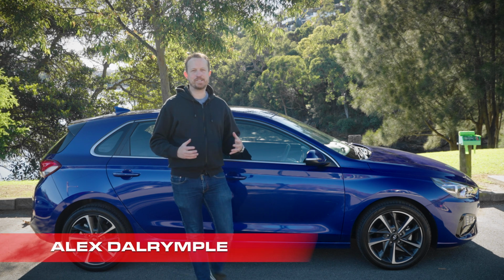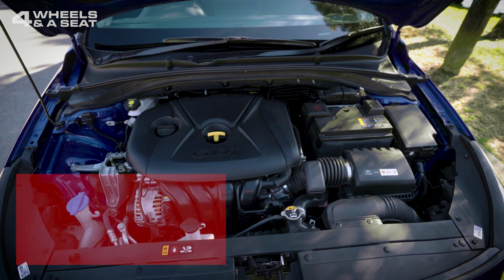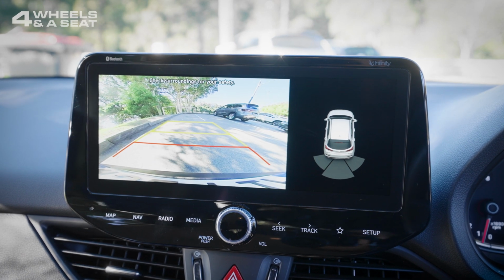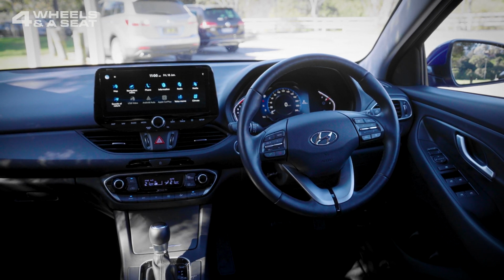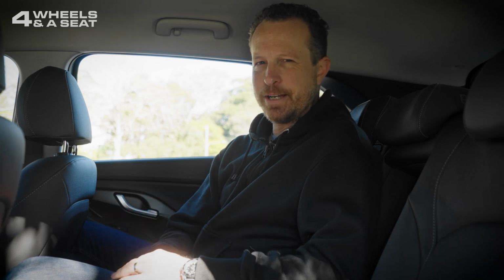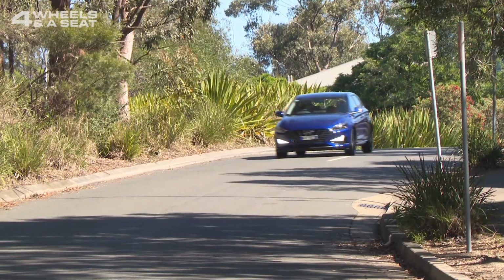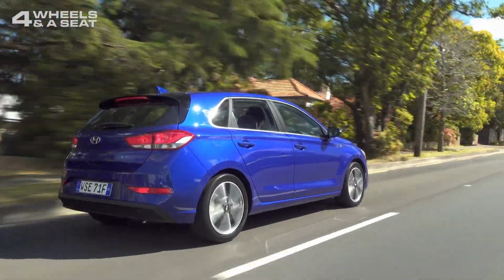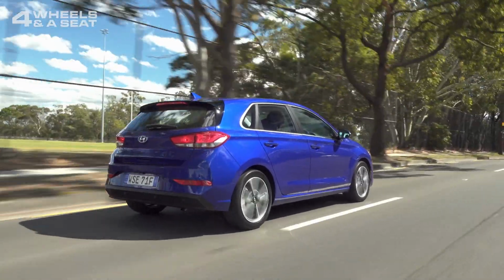Walk Around and Test Drive | 2021 Hyundai i30 Elite Hatch Review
What makes the Hyundai i30 hatch such a good car? Find out as I review the second best-selling passenger car in Australia.